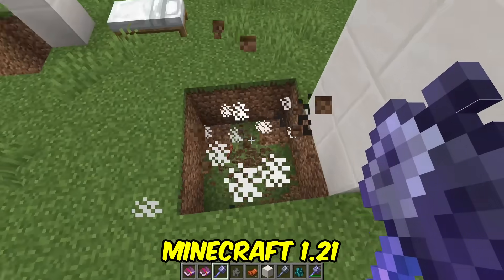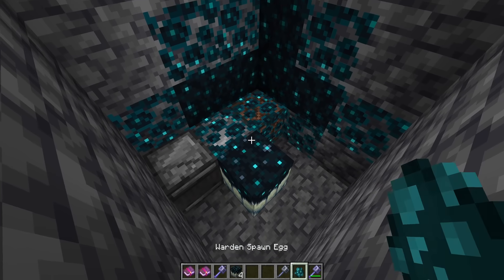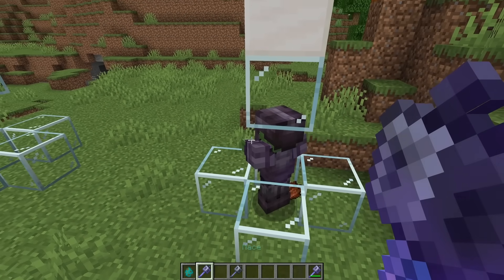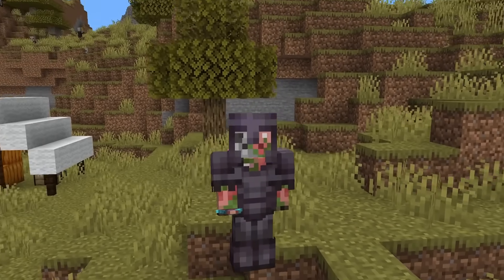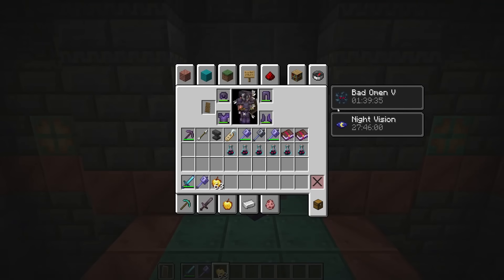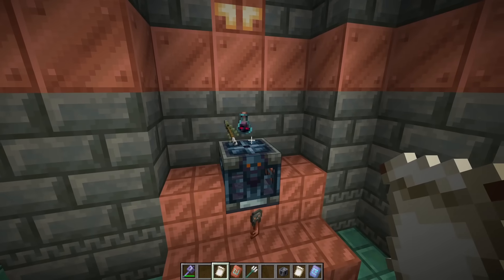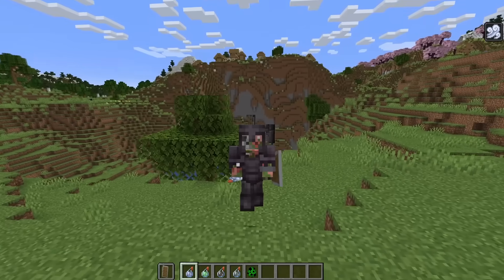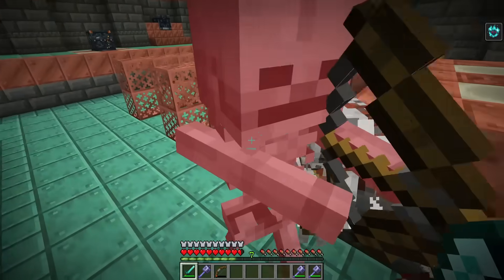FINAL 1.21 FEATURES! Huge MACE Updates, Raid Farms Ruined & More! Minecraft 1.21 Update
Mojang just released the FINAL update for Minecraft 1.21! MACE updates, New ITEMS, POTIONS, Trial Chamber updates, raid farms broken!

Nodecraft allows you to host 30+ games per server, and swap between them seamlessly! Nodecraft servers are extremely easy to setup, and they have amazing customer support! Joining Nodecraft also supports the channel!

0:00 Final 1.21 features!
0:35 Mace enchantments!
2:02 HUGE mace updates!
6:00 Bad omen & Raid changes! 💀
8:00 NEW way to fight trial chambers!
9:58 New VAULT block & LOOT
12:38 Loot changes
13:47 4 NEW POTIONS
14:36 New potion effects!
16:11 Raid farms BROKEN